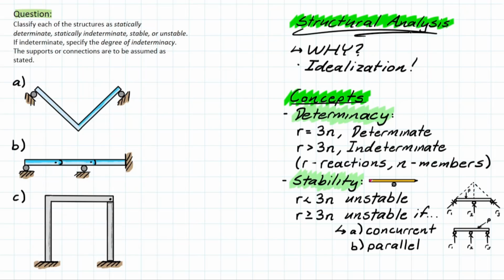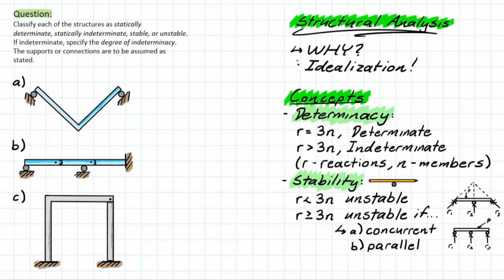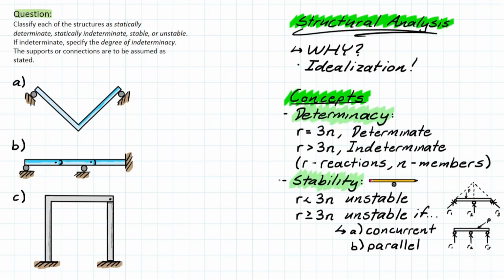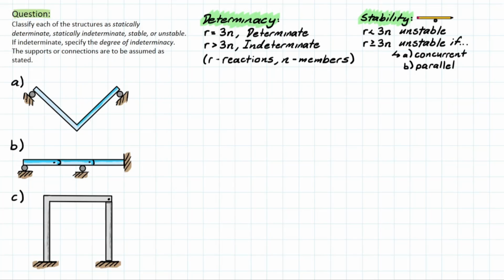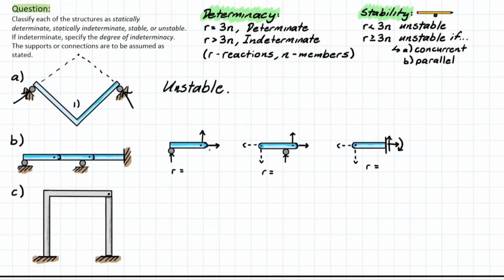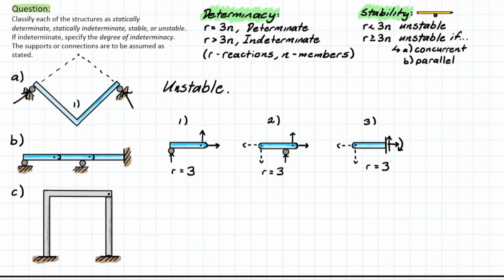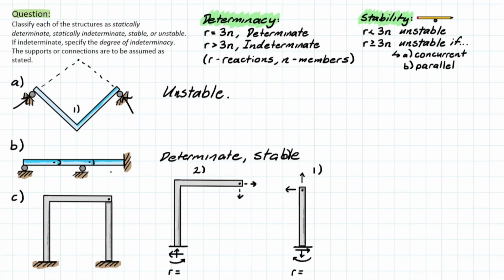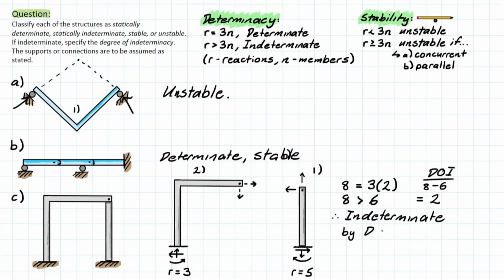Intro to Statically Determinate & Indeterminate Structures!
Question 2-14: Classify each of the structures as statically
determinate, statically indeterminate, stable, or unstable. If indeterminate, specify the degree of indeterminacy. The supports or connections are to be assumed as stated.

Hey everybody! Any support helps and lets me know these videos have helped!